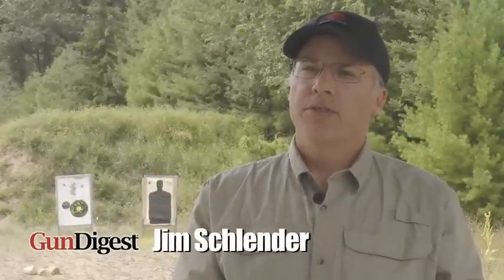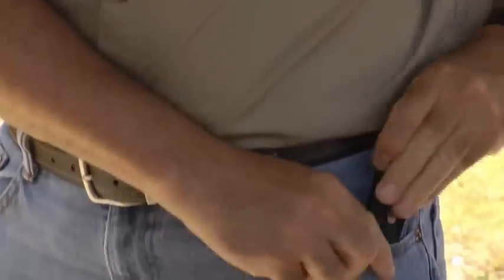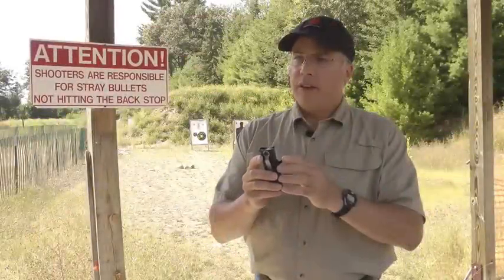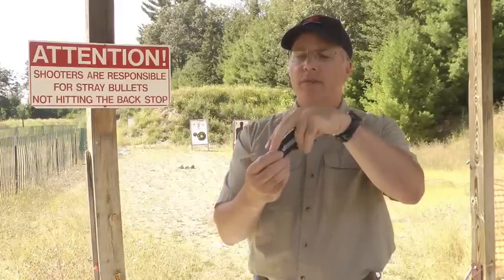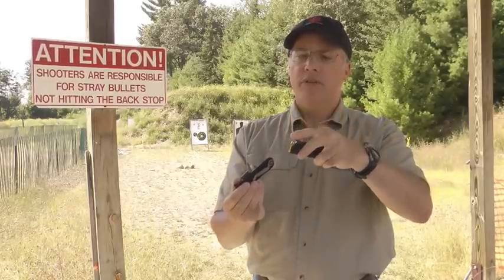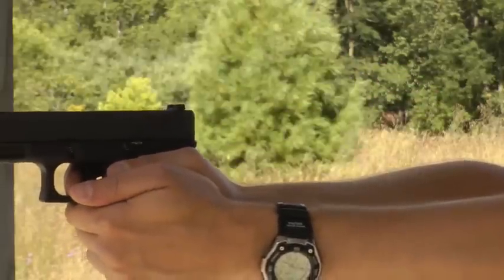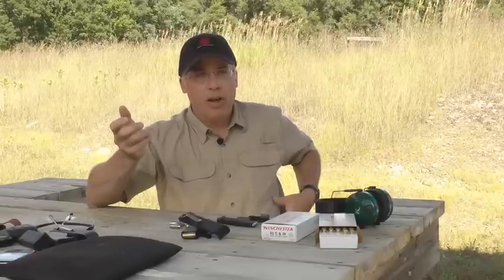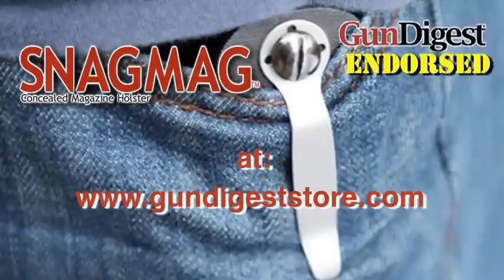Snagmag Review: The Best Extra Ammo Mag Holder Yet?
Gun Digest video demo of the Snagmag magazine holster. Gun Digest is the exclusive online seller of this unique mag pouch.